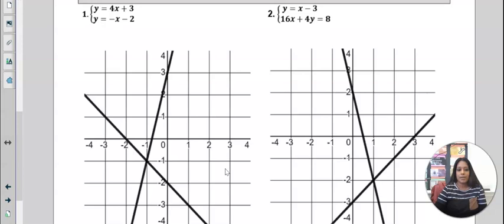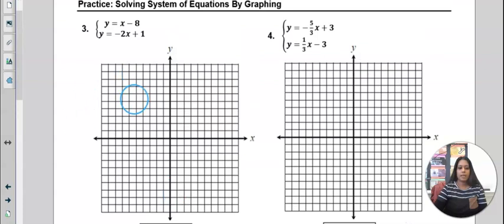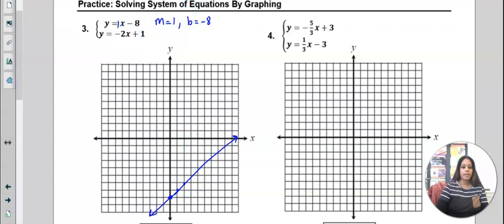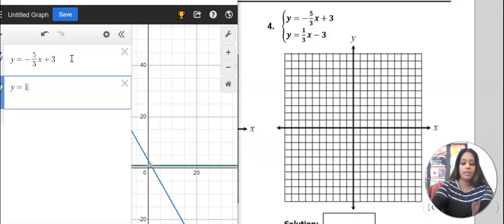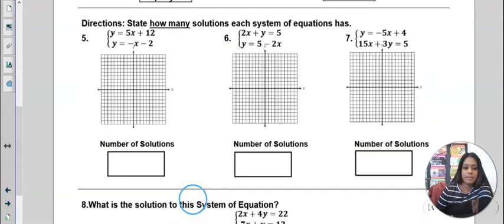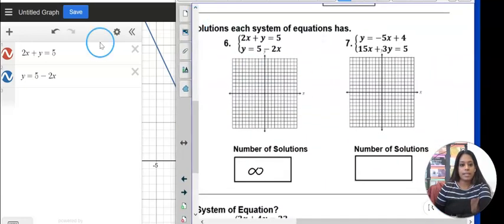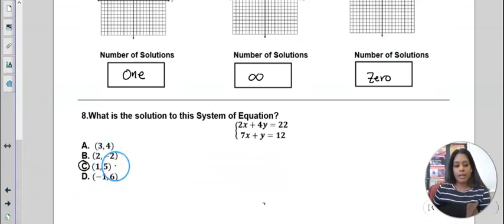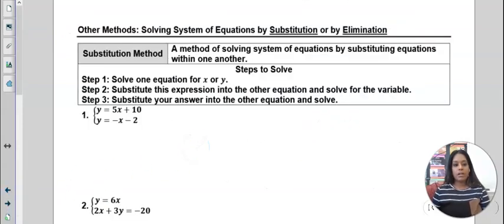System of Equations, Solve by Graphing